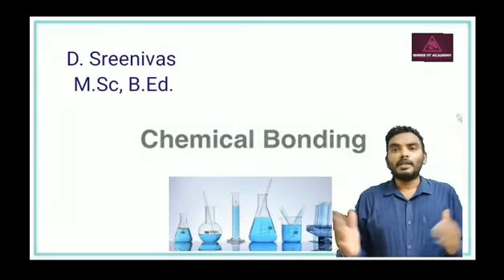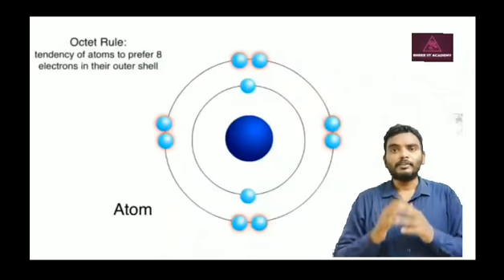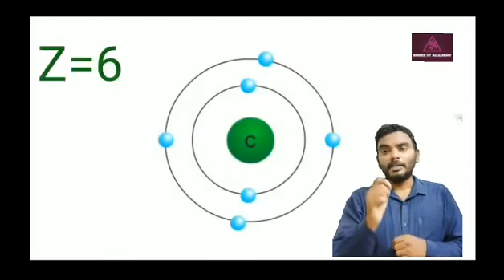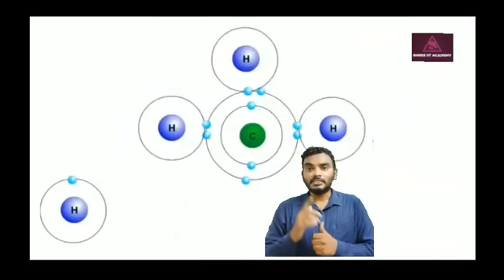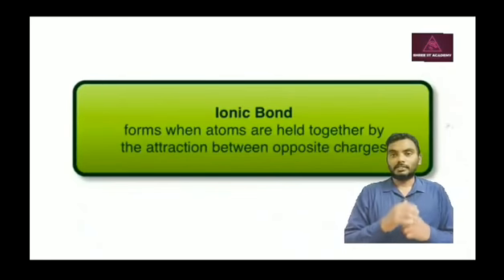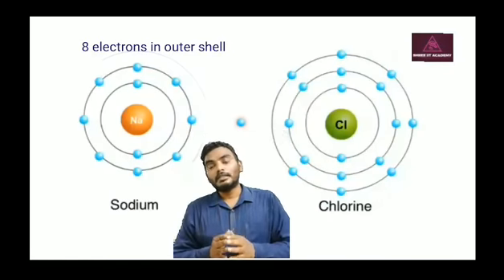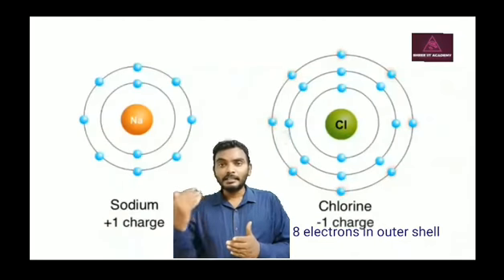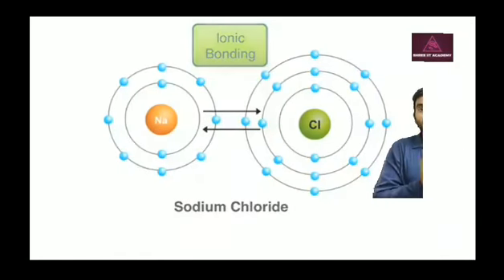Chemical Bonding / Covalent Bond / Ionic Bond / Chemistry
A chemical bond is a lasting attraction between atoms, ions or molecules that enables the formation of chemical compounds.